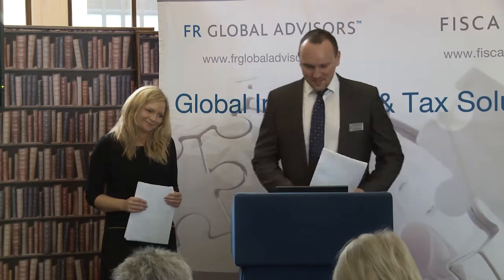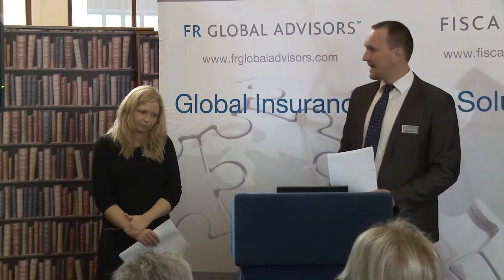FiscalReps Indirect Tax Academy 2014: Taxing Insurance Products - Marine/Aviation